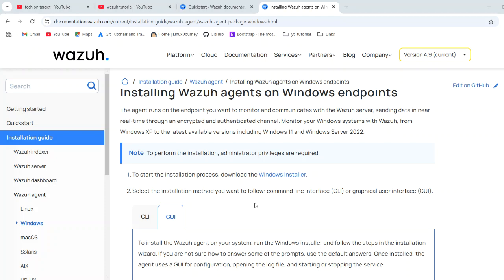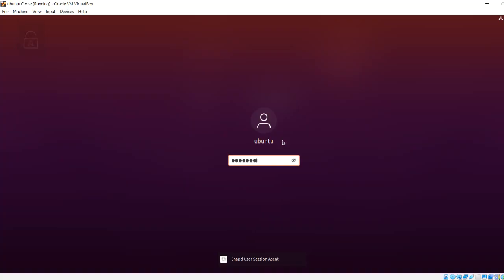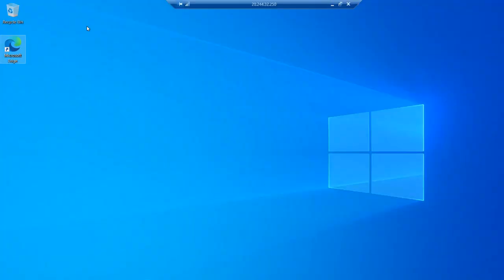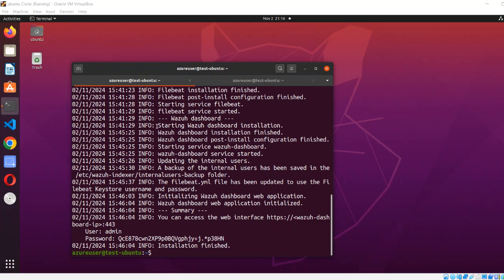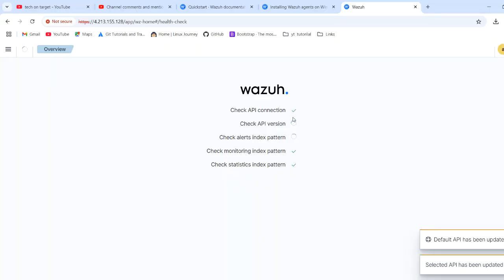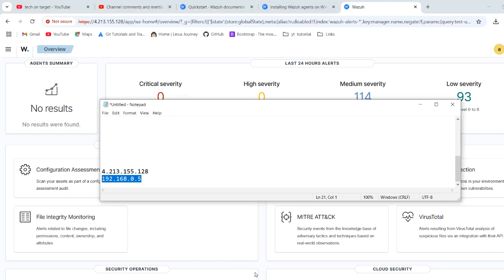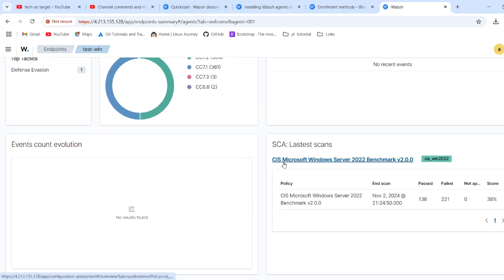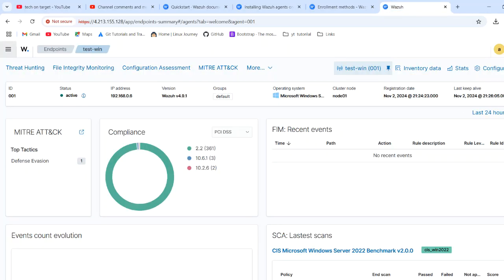Wazuh Tutorial 15 | Install Wazuh Agent on Windows | Complete Setup Guide for Security Monitoring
Want to protect your Windows systems with powerful, real-time security monitoring? In this tutorial, we’ll guide you through the complete installation of the Wazuh Agent on Windows. With easy-to-follow steps, this video shows you how to download, install, and configure the Wazuh Agent for maximum security visibility. Whether you’re securing your personal computer or managing a corporate network, this setup will help you detect threats, monitor logs, and maintain strong endpoint security.

Step-by-step Wazuh Agent setup on Windows
Perfect for beginners and IT professionals
Enhance your security posture with detailed log analysis and threat detection

🔒 Protect your data and stay ahead of potential threats—don't miss out on this essential guide!

Links

Thanks